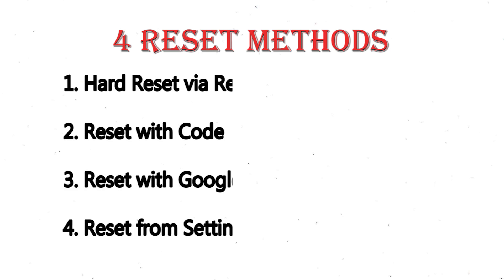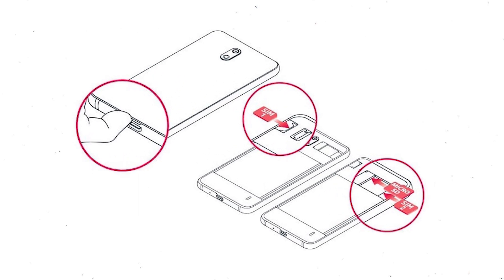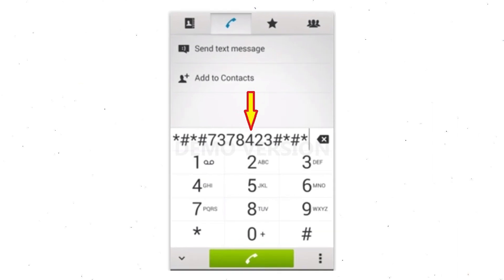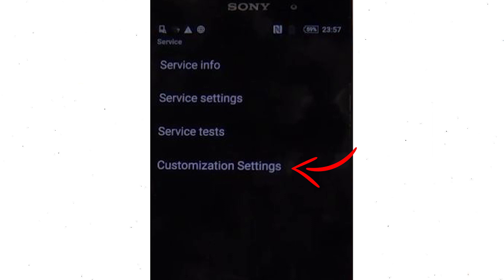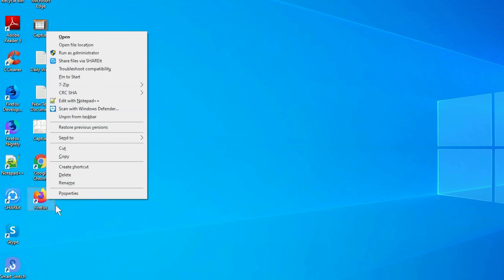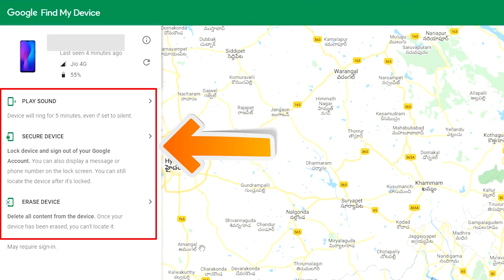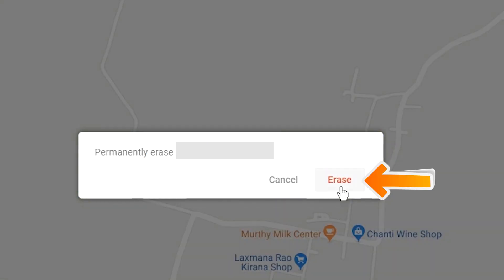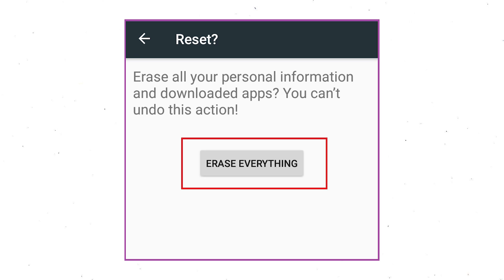How to Hard Reset & Unlock Sony Xperia Z2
You can easily Hard Reset Sony Xperia Z2 android mobile here. You can also unlock Sony Xperia Z2 phone when you forgot the password.

In this video, you can learn how to reset Sony Xperia Z2 android phone in different ways.

Video Contents
How to Hard Reset Sony Xperia Z2.
Reset Sony Xperia Z2 without password.
Unlock Sony Xperia Z2 Android phone.
Reset Sony Xperia Z2 with Google Find My Device.
Wipe/delete data on Sony Xperia Z2.
Sony Xperia Z2 format when forgot password.
Sony Xperia Z2 bypass google account protection.

Hard Reset Sony Xperia Z2

Power on your Sony Xperia Z2, by holding the power button.